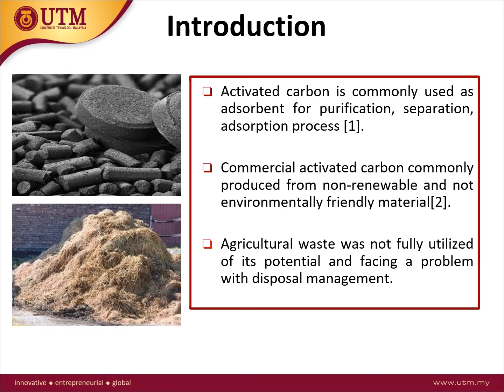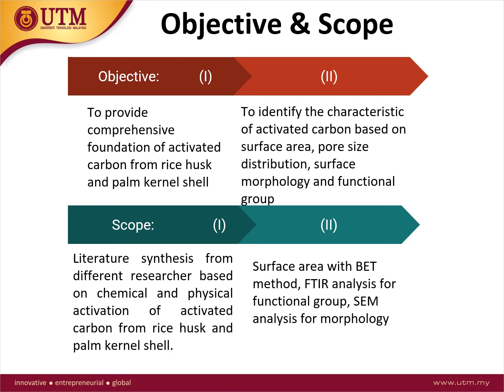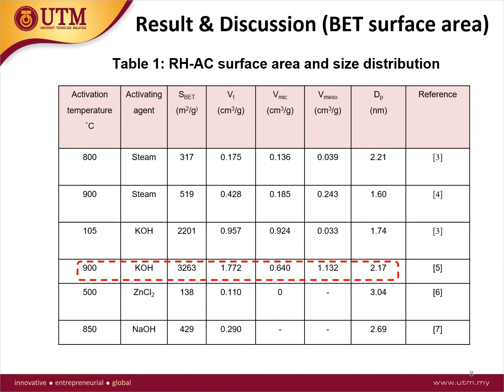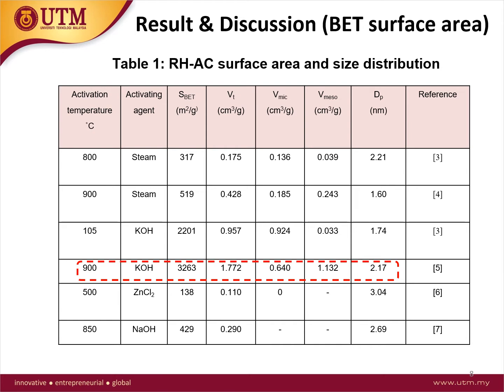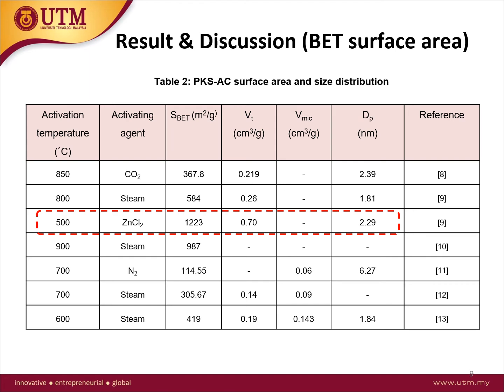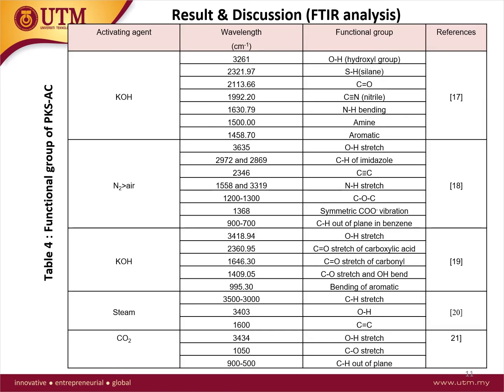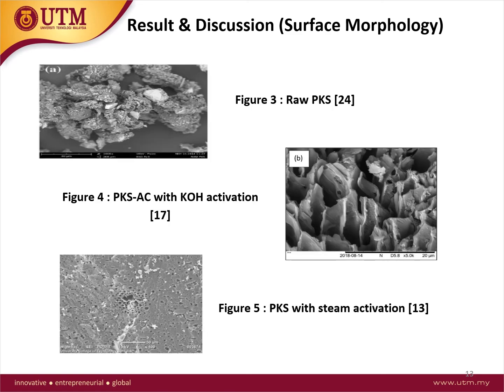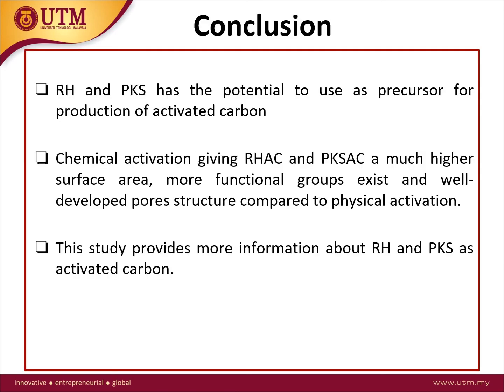Development and characterization of activated carbon from agriculture waste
My name is Ahmad Syafi. This is for my Final Year Project.